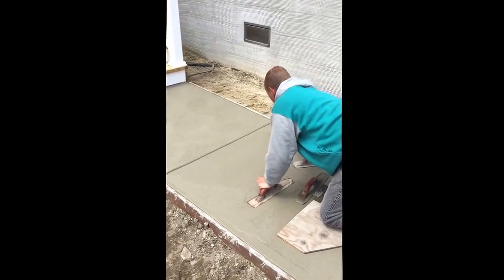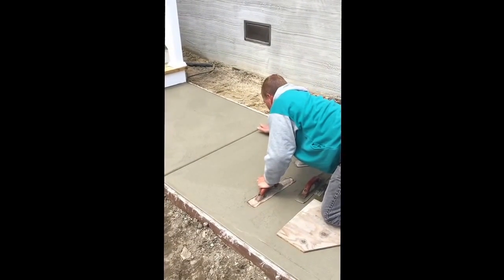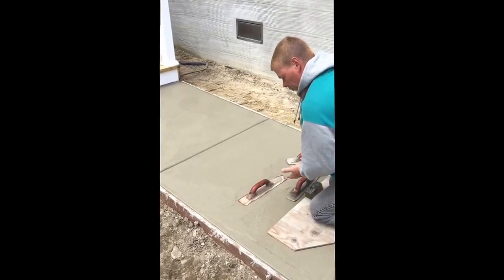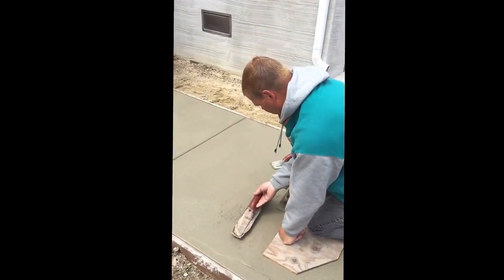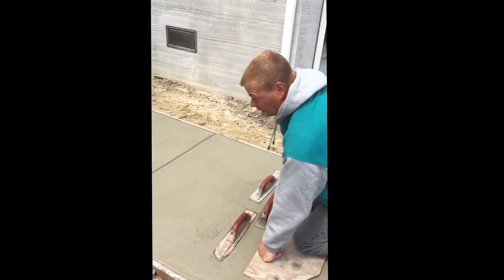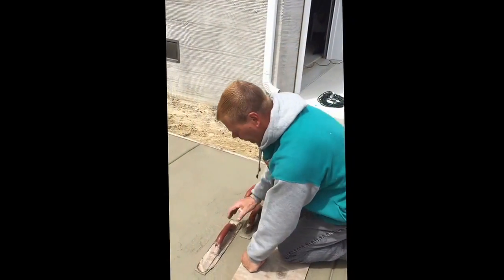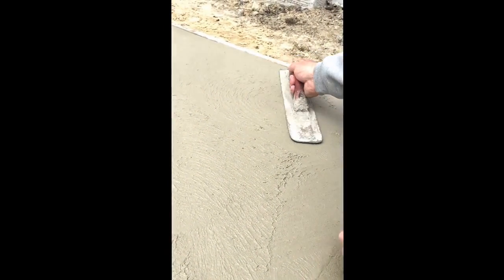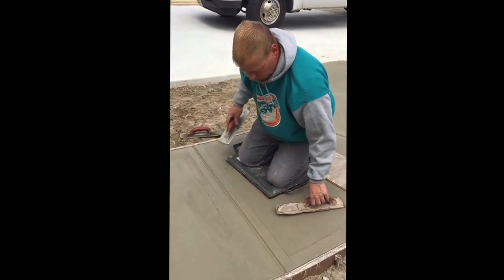How to swirl finish concrete with paul Villano jr